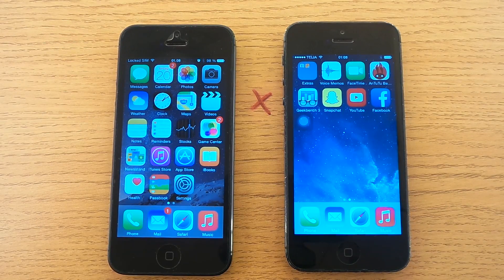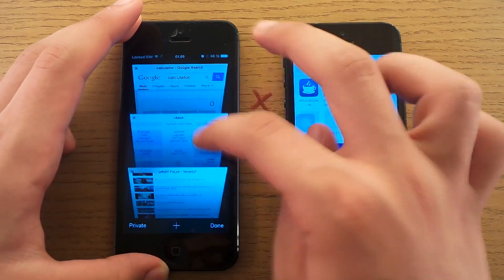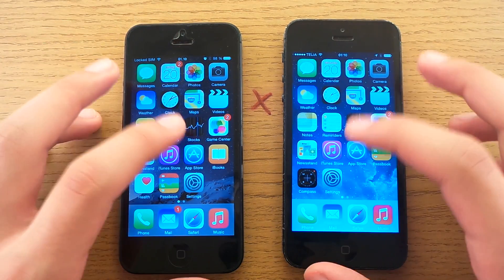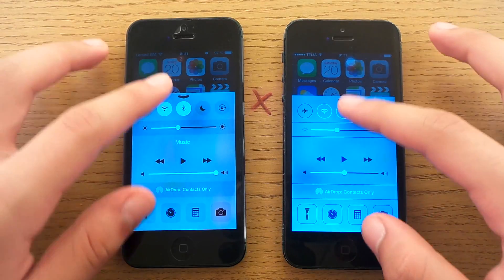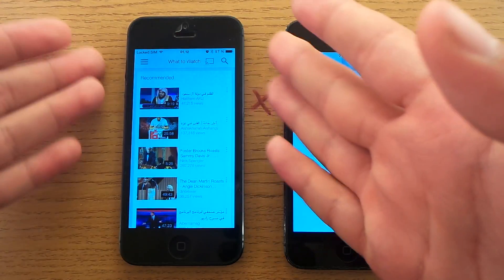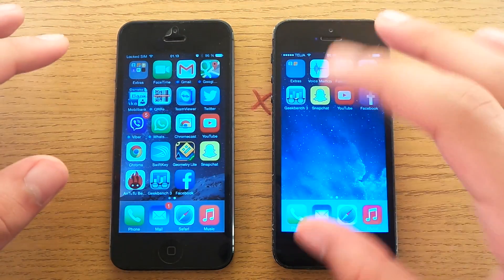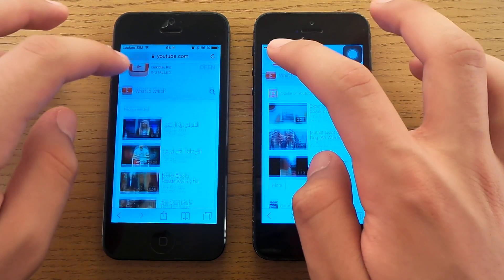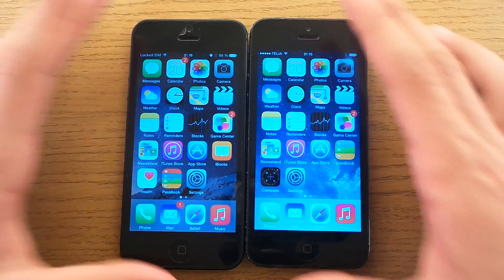iPhone 5 iOS 8.0 Final Public vs. iPhone 5 iOS 7.1.2 - Performance Comparison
Finally I managed to get my hands on two iPhone 5, one running iOS 8 the other one running iOS 7! Which one performes better!?

My name is Mahmoud El Mossalami, you can just call me Medo, and I am a Danish Youtuber. I started the channel Medo Tech because I love sharing experiences and trying new stuff out.